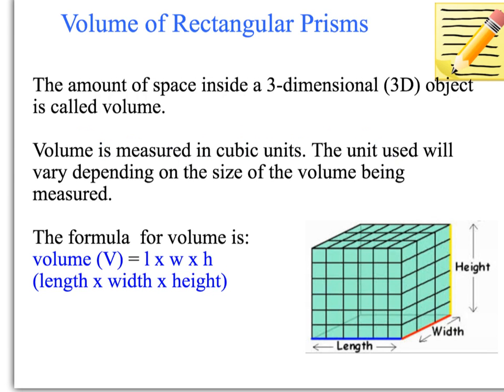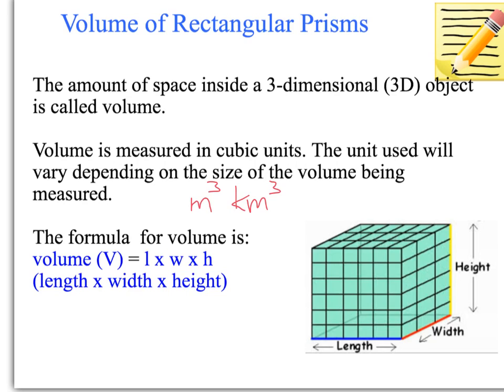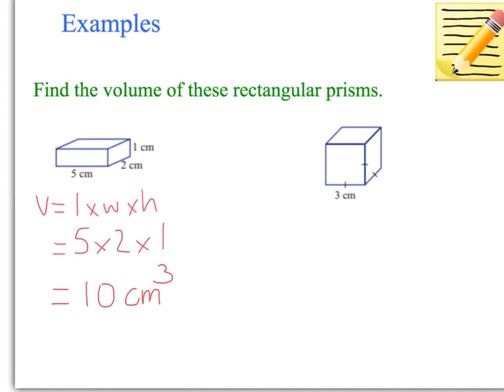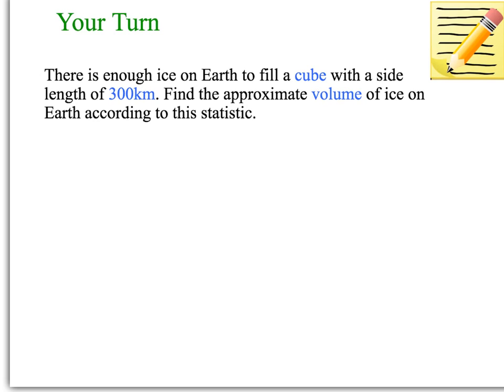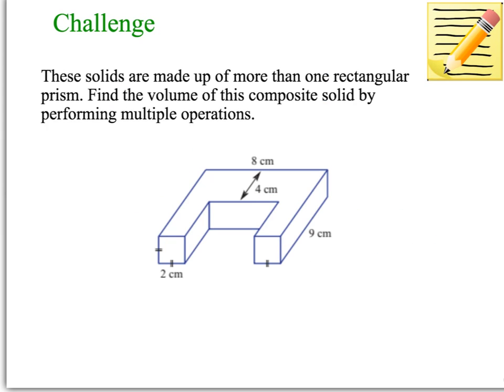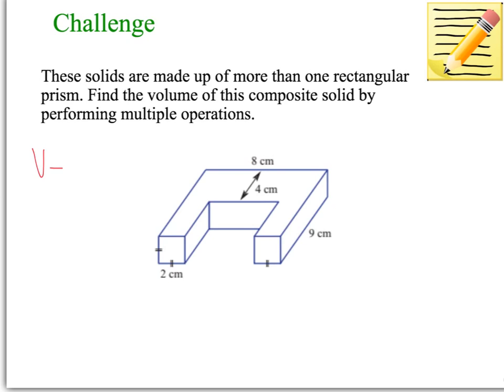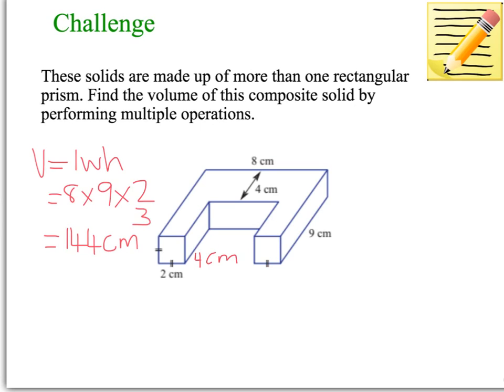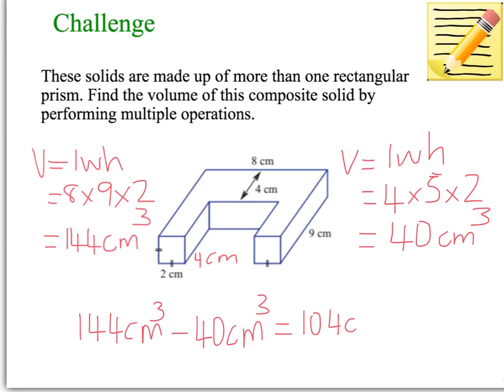11.8 Volume of Rectangular Prisms